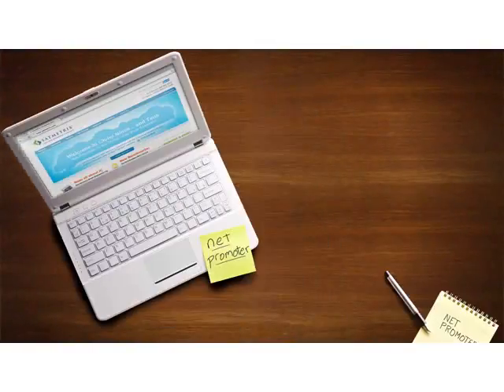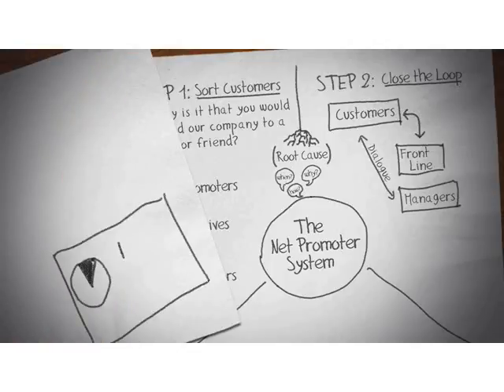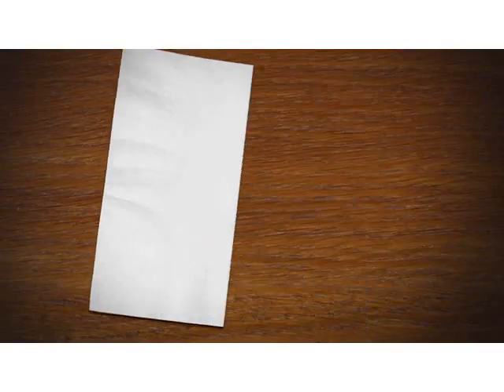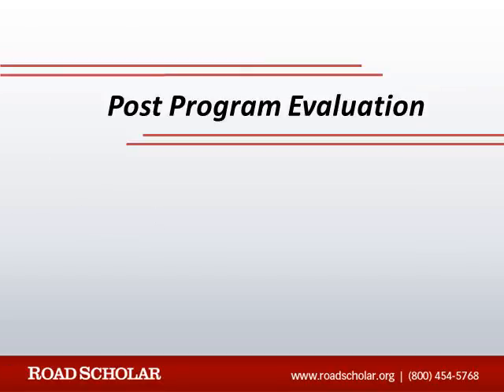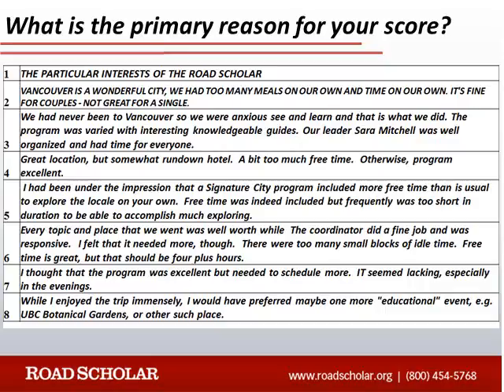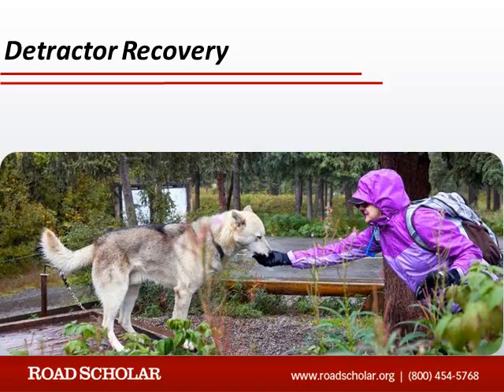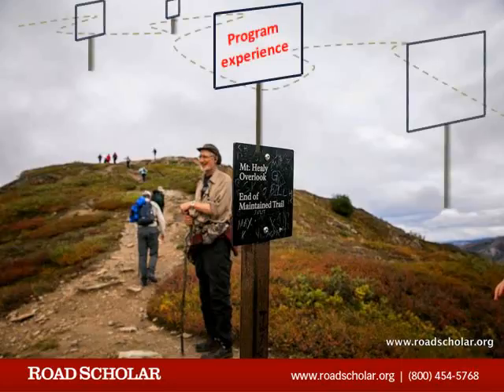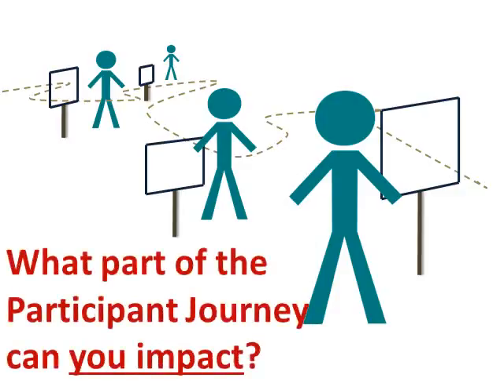The Net Promoter System at Road Scholar